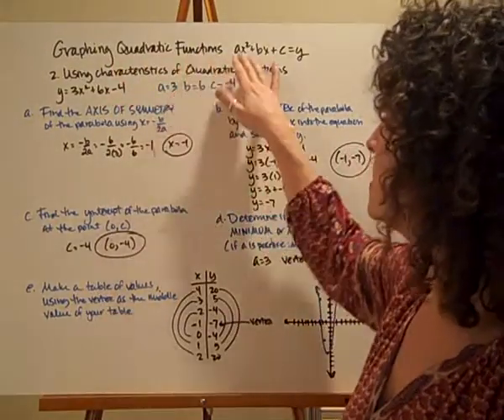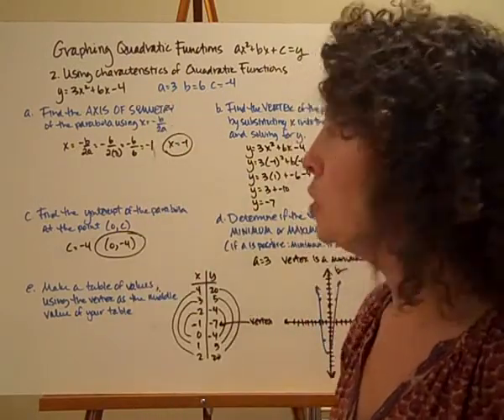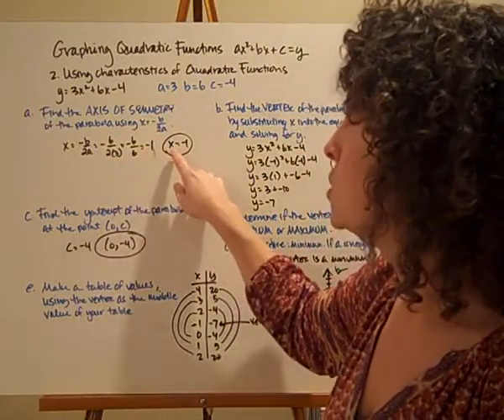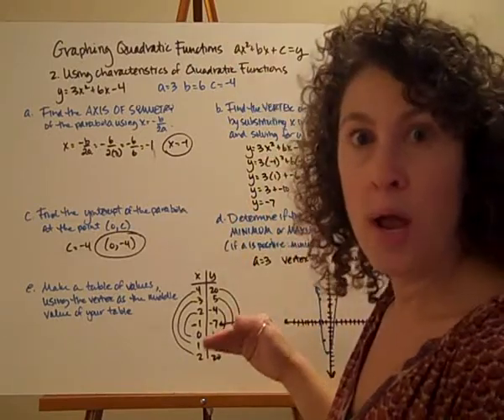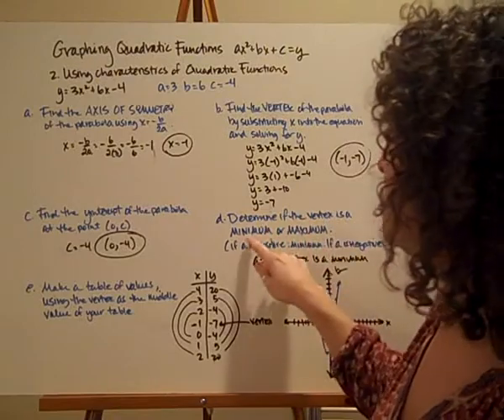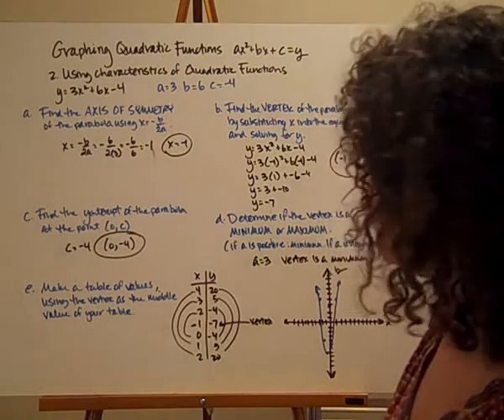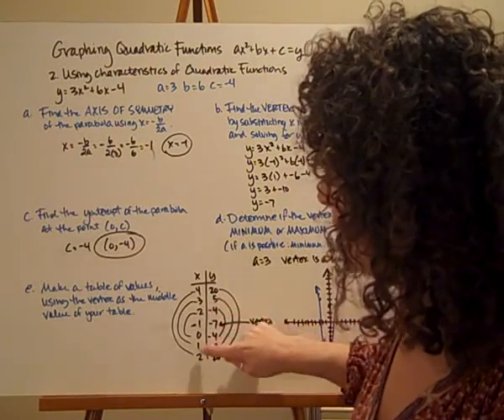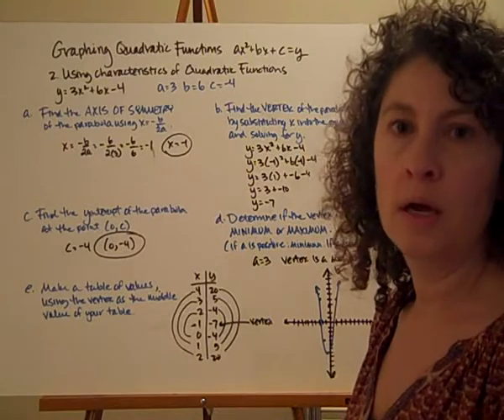A9-1a PART TWO Graphing Quadratic Functions